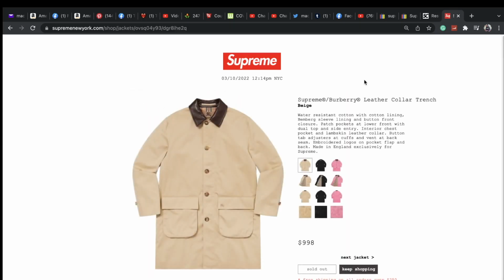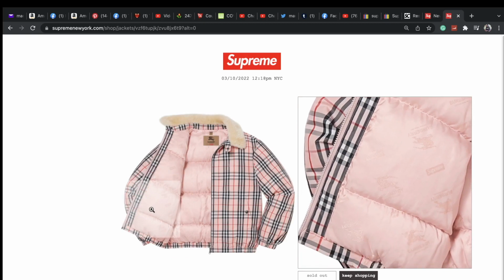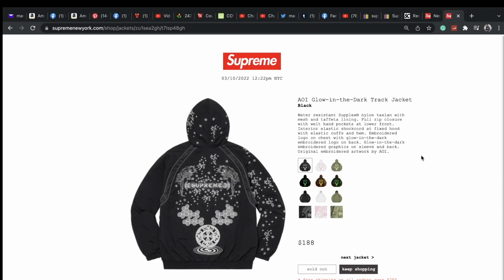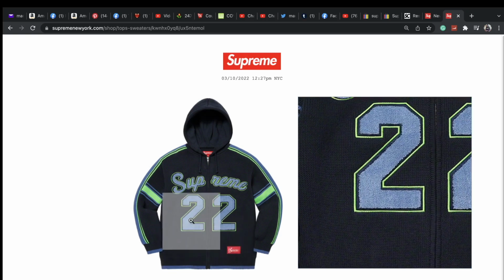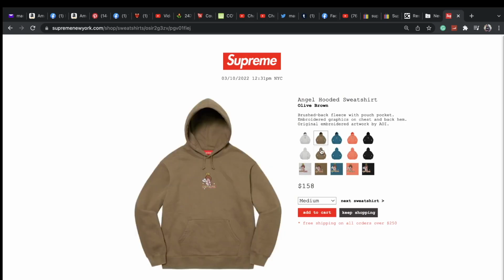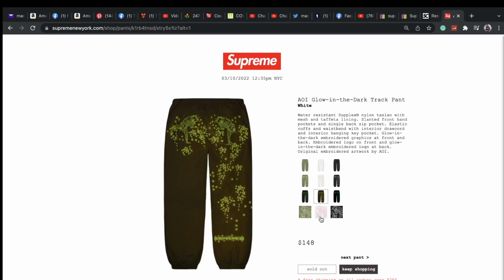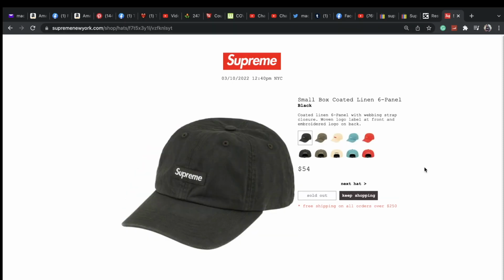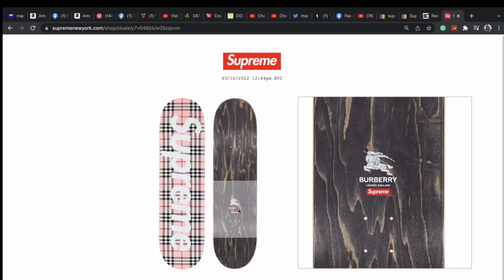2022 Supreme x Burberry Droplist & What I Copped!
2022 Supreme x Burberry Droplist & What I Copped!

What went down with Supreme x Burberry drop today! Everything Sold Out in seconds!!!